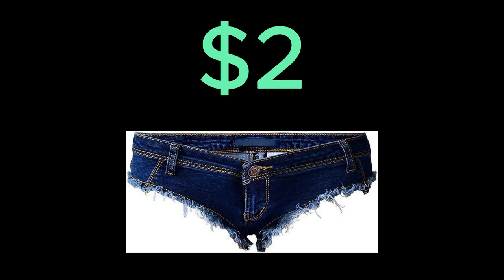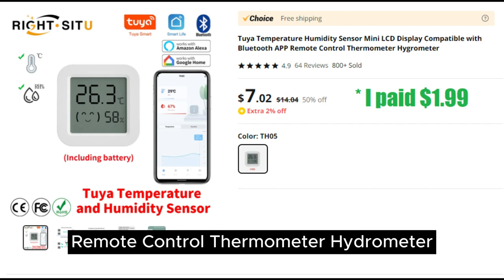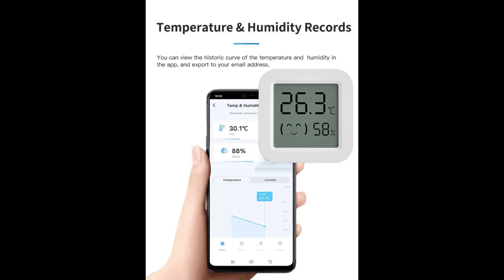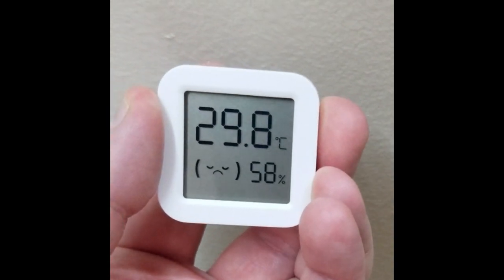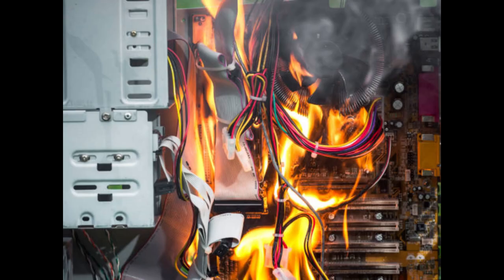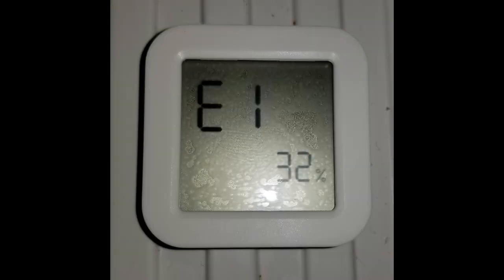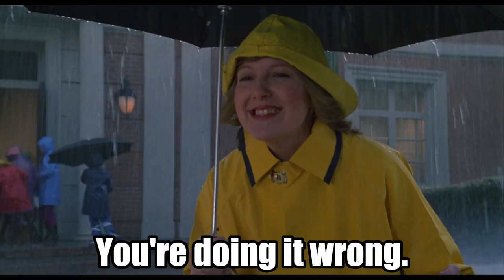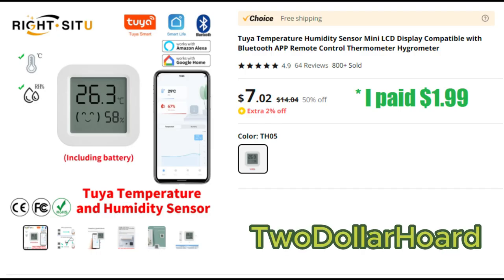$2 Short - Tuya Bluetooth Thermometer Hydrometer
The Tuya Temperature Humidity Sensor Mini LCD Display Compatible with Bluetooth APP Remote Control Thermometer Hygrometer from AliExpress.